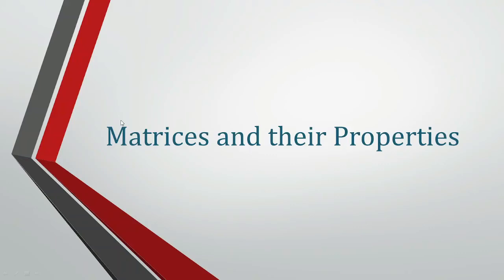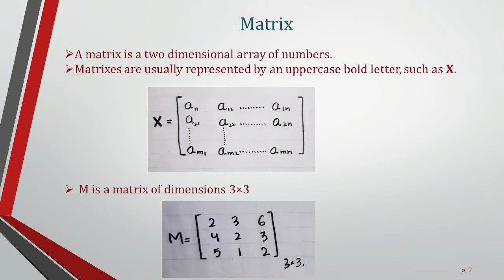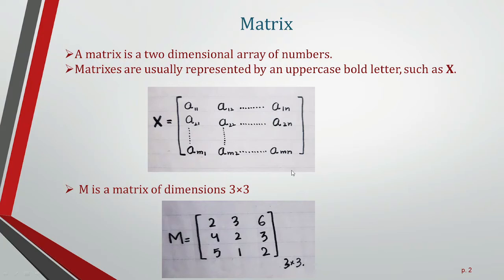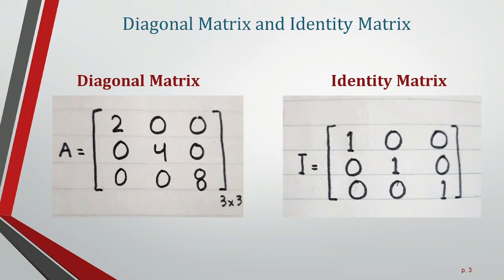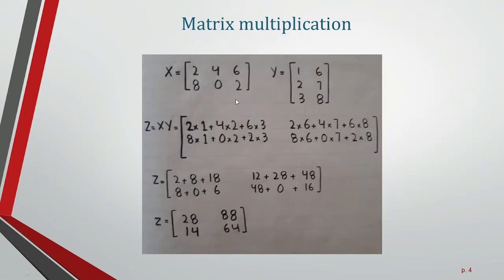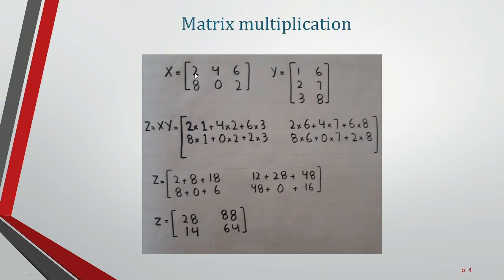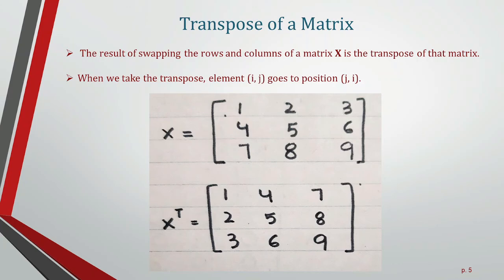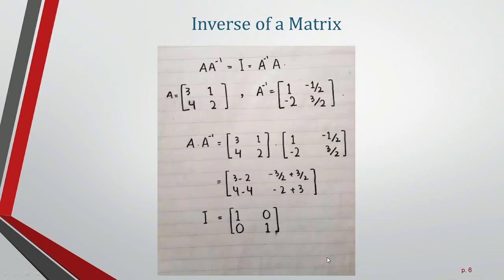Lec-16 Matrices & their Properties | Section-6 Linear Algebra for Machine Learning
MachineLearningCourse [Machine Learning: Practical labs with Math's Core Foundation] Offered by Bookman

This is a FREE complete Machine Learning Course. I am going to be covering all the essential topics in this course.
I want to make this content practical and it will include a lots of labs and demonstrations to help you better understand topics on your practical life

This Machine Learning course provides basic and advanced concepts of machine learning. Our course is designed for students and working professionals.

Machine learning is a growing technology that enables computers to learn automatically from past data. Machine learning uses various algorithms for building mathematical models and making predictions using historical data or information. Currently, it is being used for various tasks such as image recognition, speech recognition, email filtering, Facebook auto-tagging, recommender system, and many more.

This machine learning tutorial gives you an introduction to machine learning along with a wide range of machine learning techniques such as Supervised, Unsupervised, and Reinforcement learning. You will learn about regression and classification models, clustering methods, hidden Markov models, and various sequential models.

This course will be useful for graduates, postgraduates, and research students who either have an interest in this subject or have this subject as a part of their curriculum. The reader can be a beginner or an advanced learner. This tutorial has been prepared for the students as well as professionals to ramp up quickly. This tutorial is a stepping stone to your Machine Learning journey.

Moreover, the course is packed with practical exercises that are based on real-life examples. So not only will you learn the theory, but you will also get some hands-on practice building your own models.

And as a bonus, this course includes both Python, R and MATLAB code templates which you can download and use on your own projects.

Also you can get this course content with certification at Udemy

HM Attaullah

machine learning for beginners,deep learning